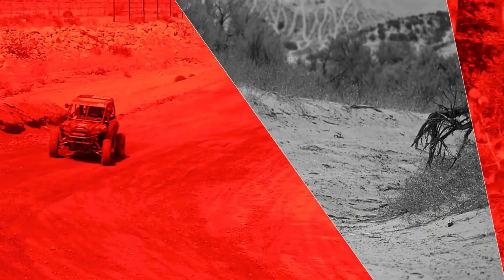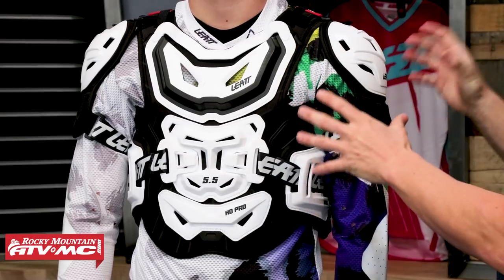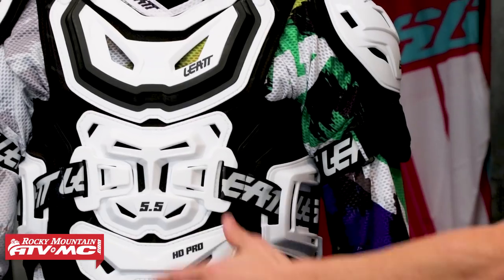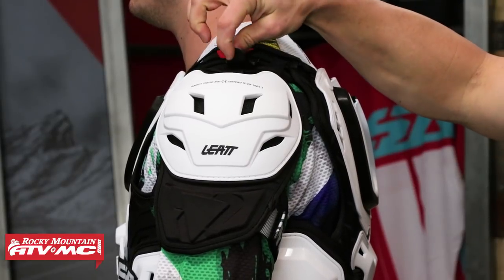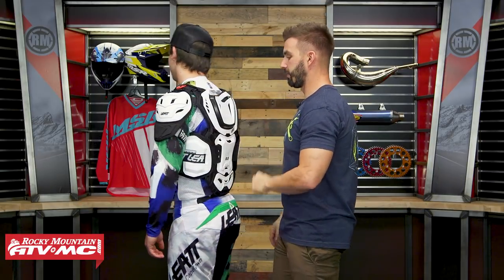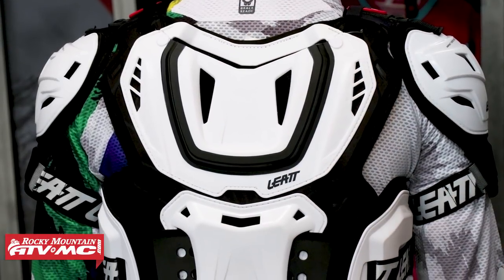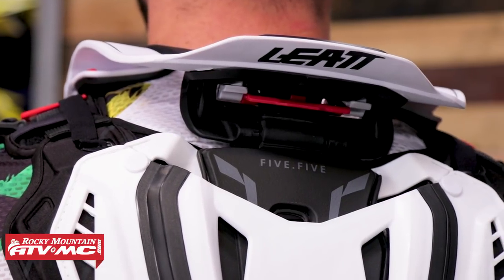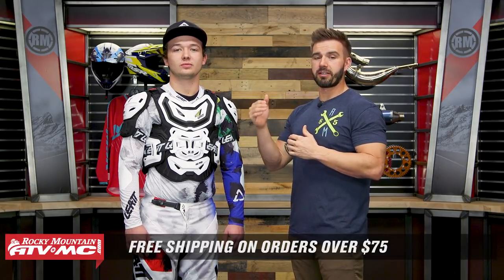Leatt 5.5 Pro HD Motocross Roost Deflector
Leatt Brace’s top of the line 5.5 Pro HD Roost Deflector. Leatt prizes rider safety, but the 5.5 Pro HD takes it to another level with full CE protection on the front, back, and shoulders.  But Leatt went further by adding hard-shell rib protection on both sides of the midsection. These flank plates overlap with the front and rear plates to form integrated, full-form coverage that protects your midsection, ribs, and some of the most vulnerable areas on your body.